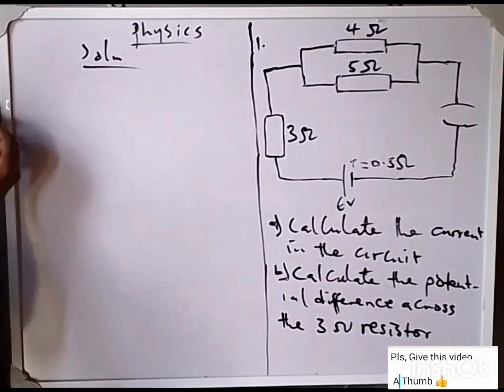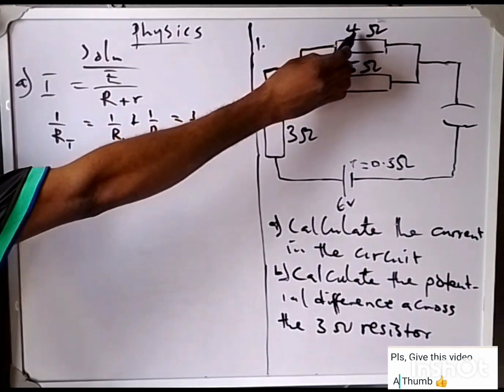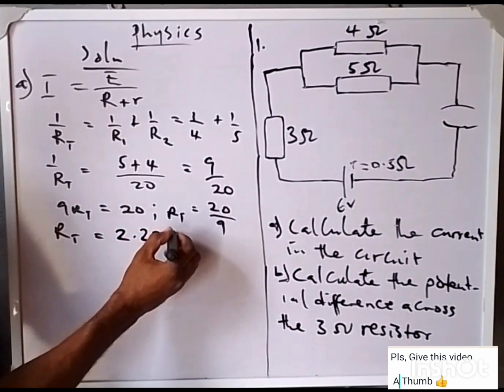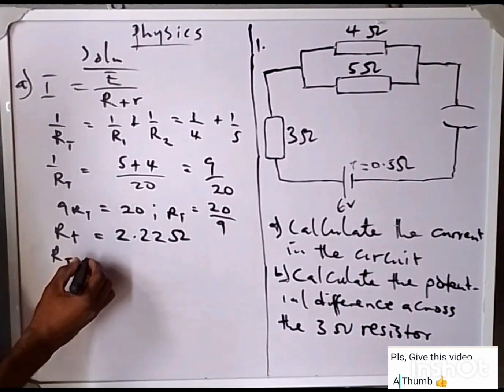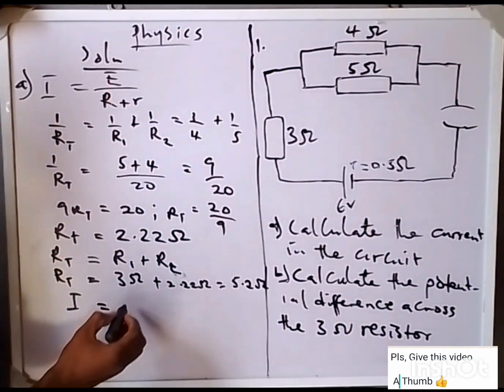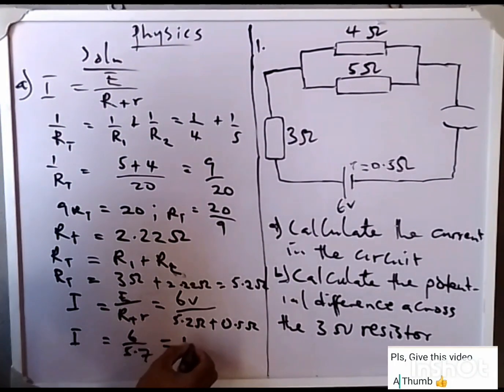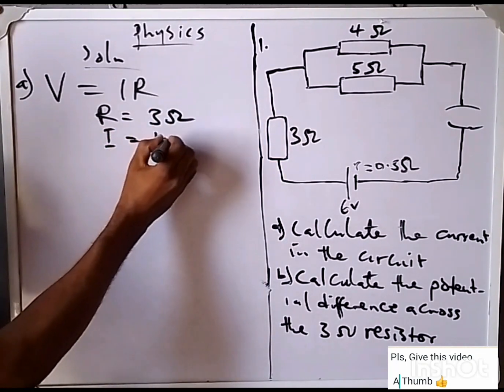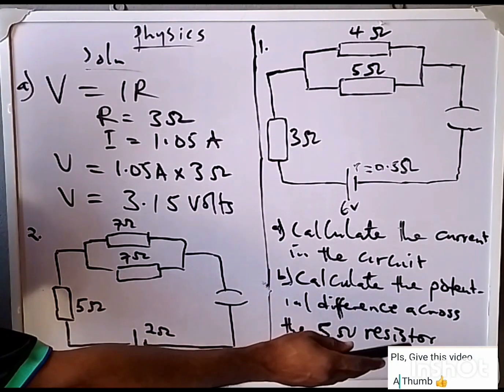Physics: Questions on circuit diagram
Circuit diagram involving parallel and series connection of Resistors.
you will learn how to resolve cases similar to this and cases related to it.
E.m.f of the battery is given with its internal resistance. you must resolve the external resistance of the Resistors first.